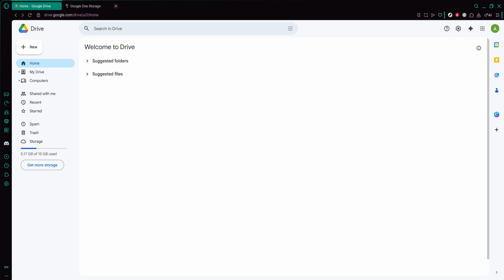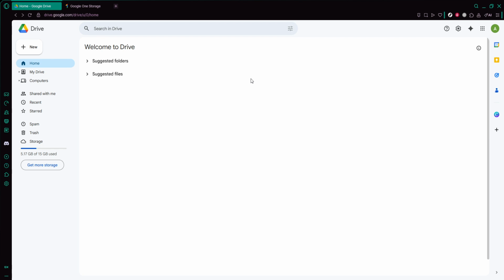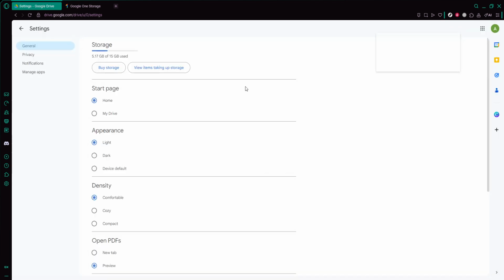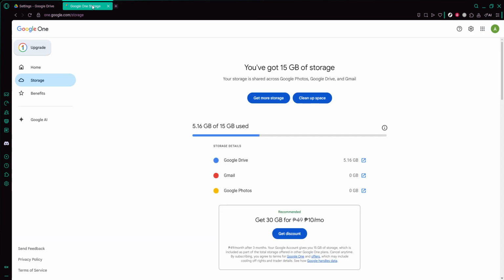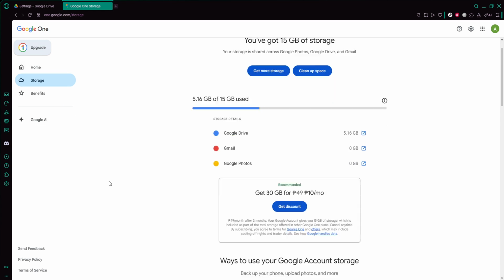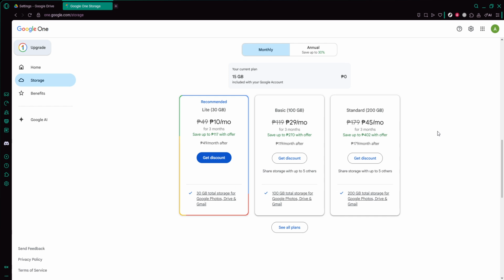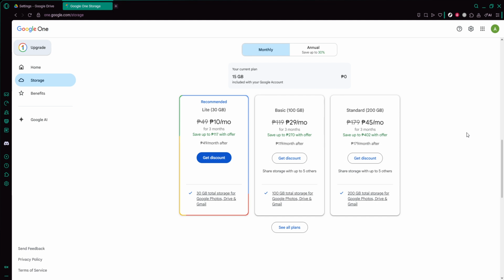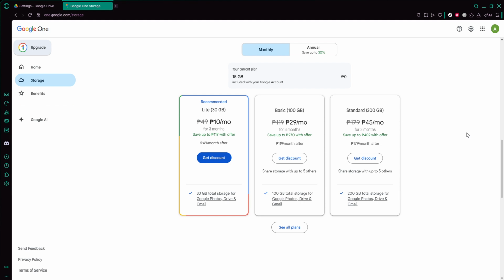How to Downgrade Google Drive Storage (Beginner Guide)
In this video, we provide a detailed guide on how to downgrade Google Drive storage, ensuring that you have more control over your cloud storage expenses. Learn the essential steps to effectively manage your Google Drive plan and reduce unnecessary costs without losing important data.

By watching, you will discover the process of downgrading your storage, understand the potential implications, and learn how to securely back up your files. Don’t miss out—follow along until the end to simplify your cloud storage management today!